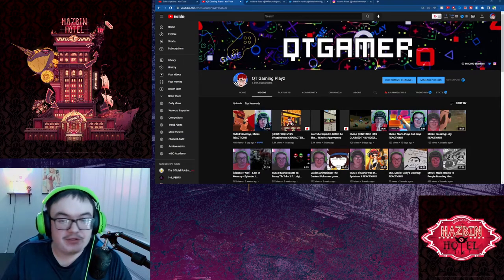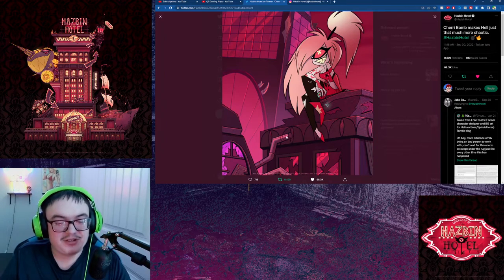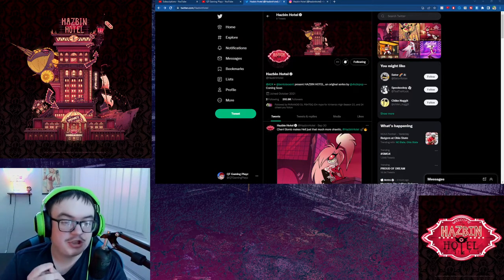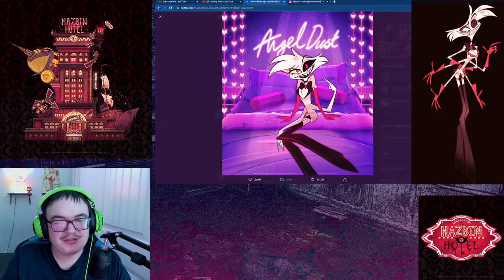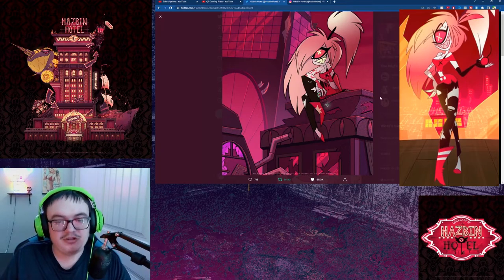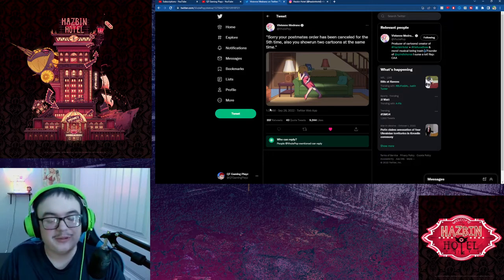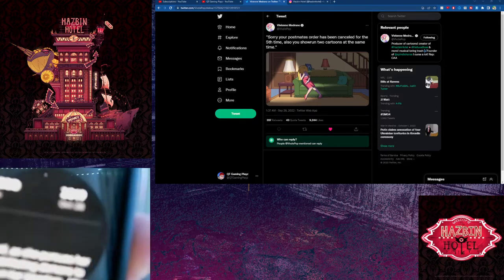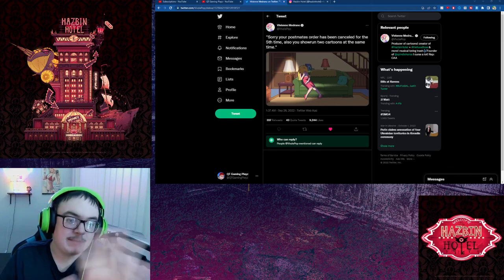A24 HAZBIN HOTEL NEWS #6: PILOT DESIGNS VS REDESIGNS!!!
In this video, I showed a couple new redesigns and since this month will be the month that the Pilot for Hazbin Hotel will become 3 years old, I decided to compare and show off how they looked in the pilot and how they will show in the series.